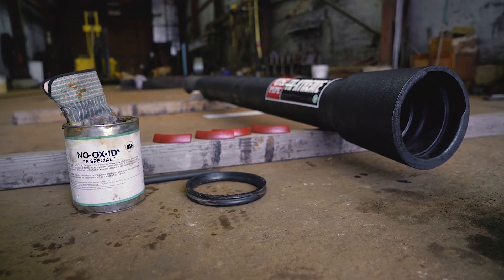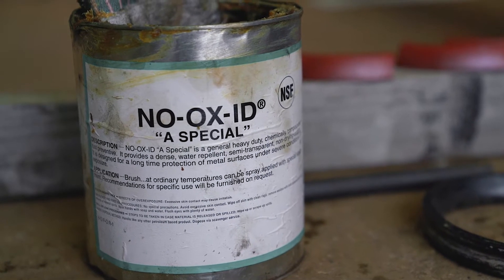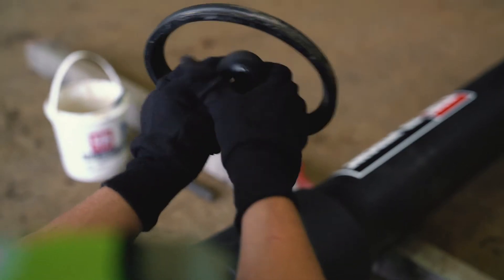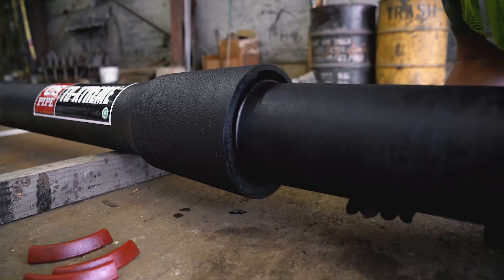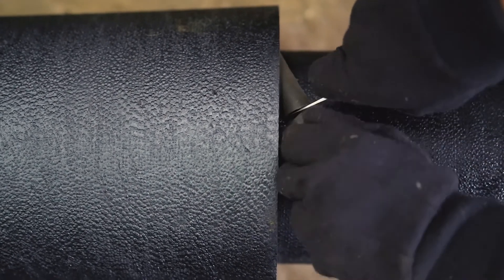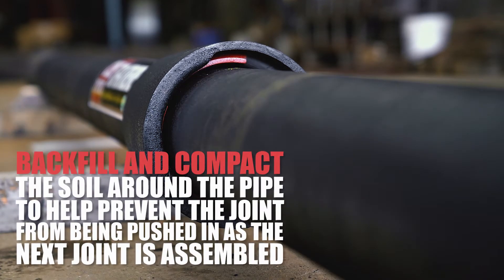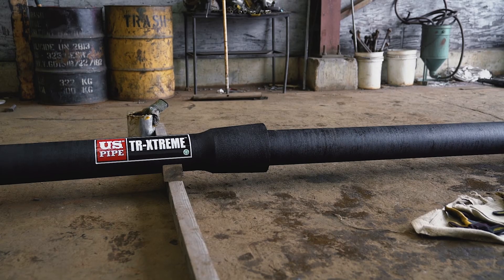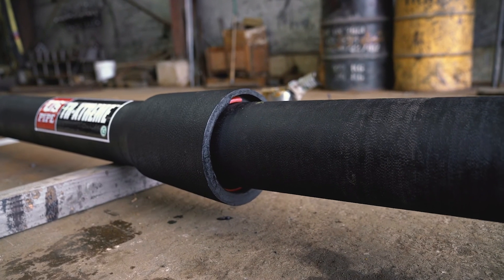U.S. Pipe: TR XTREME Seismic Pipe (ERDIP) Installation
Installation video for U.S. Pipe TR XTREME seismic pipe or ERDIP (earthquake resistant ductile iron pipe). The TR XTREME is great for soils that shift or suffer movement at fault plates that cause earthquakes or land movement. To learn more about our seismic pipe offerings, please

U.S. Pipe, a Forterra company, offers a complete range of Ductile Iron Pipe, Restrained Joint Pipe, Fabrication, Gaskets, and Fittings along with other products for the water and wastewater industries.